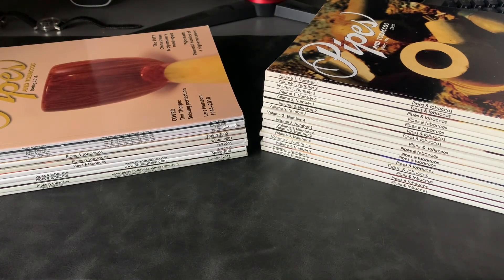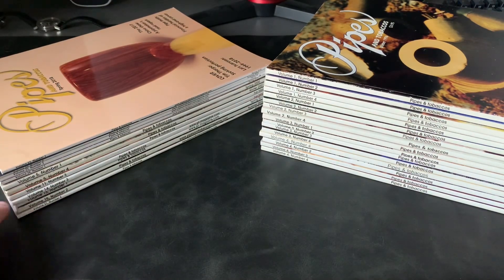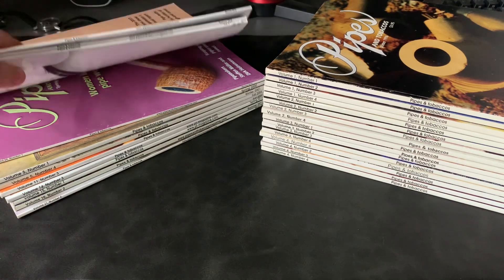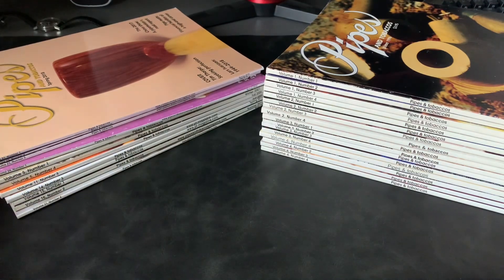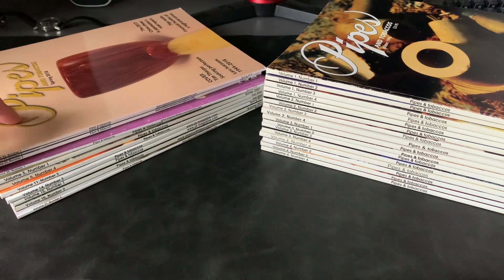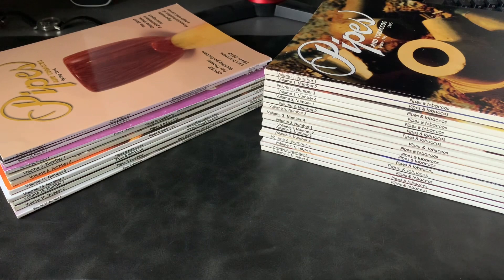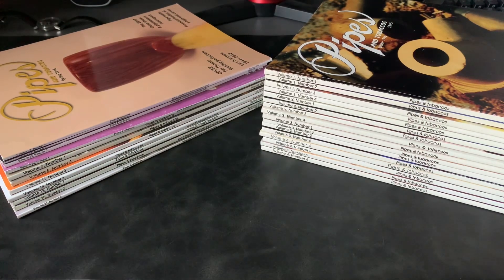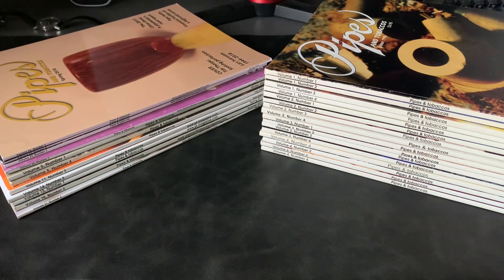Pipes & Tobaccos Magazine collection